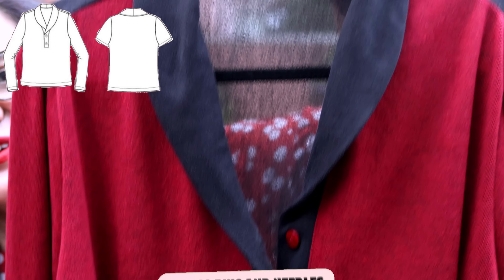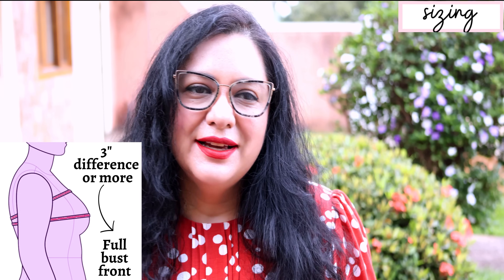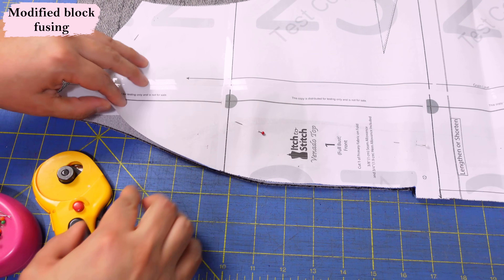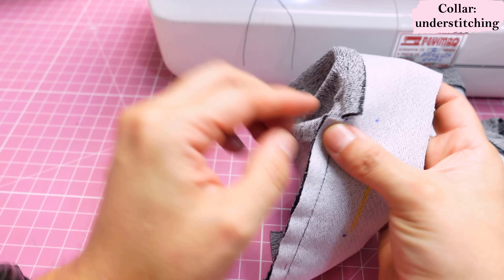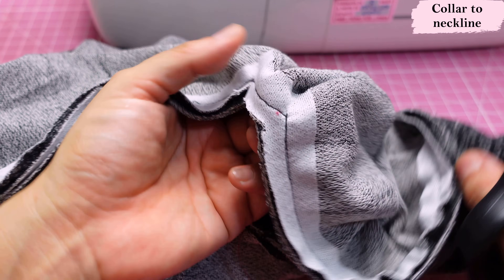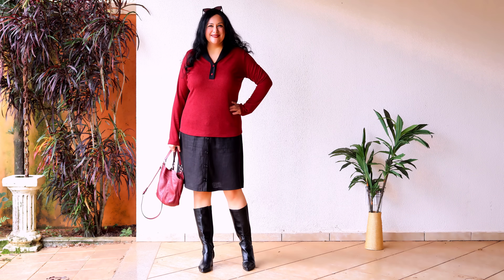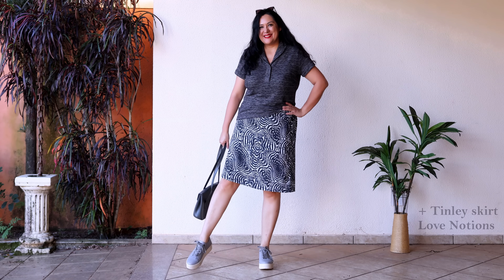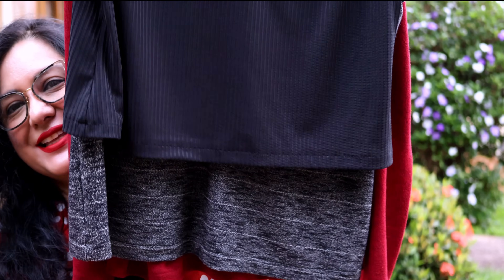STINKING CUTE! Shawl collar & placket. 3 Venado KNIT tops (Itch to Stitch). All season versions.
The Venado top from Itch to Stitch is for knit fabrics and depending on your choice, it can be for summer or winter. I have 3 versions to share! The focal point here is the amazingly cute shawl collar and button placket. It's a thing of beauty.

Come and join me as we put this lovely shawl collar and placket together. All in great detail so you can sew it too!

Specifics:
*Size 12 Full bust, 14 waist and 16 hip
*Sweater knit is the original length
*Grey French terry is 1" shorter
*Black rib knit is 4" shorter

Let’s Connect!